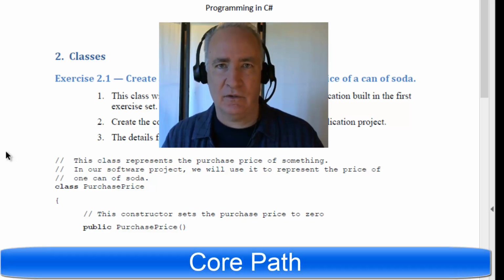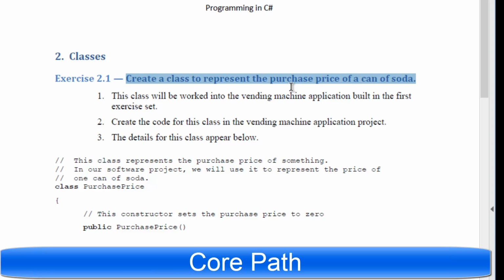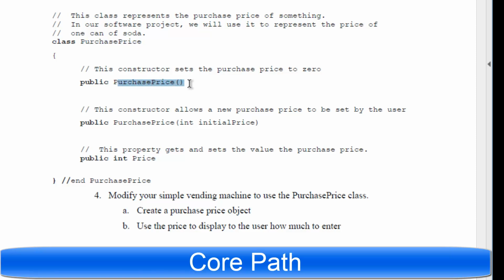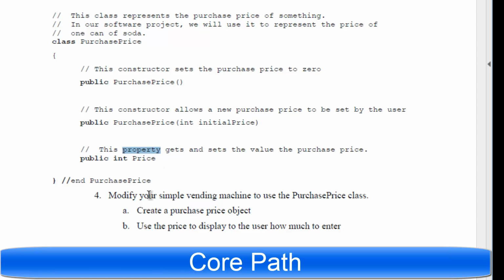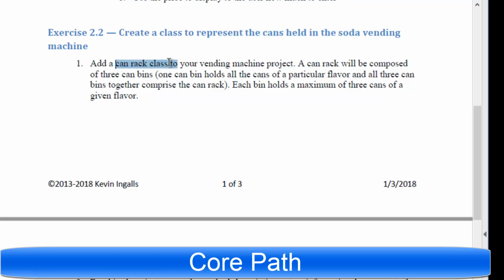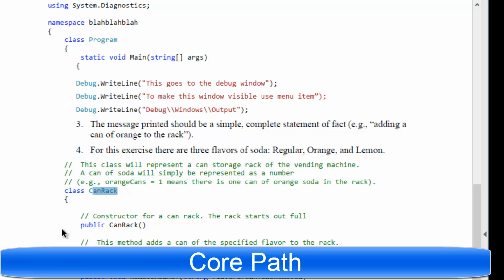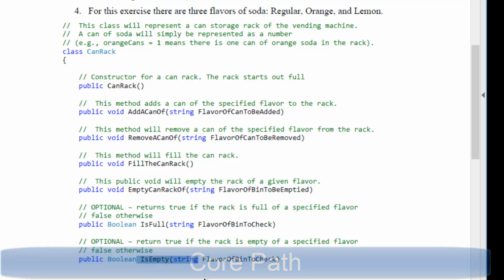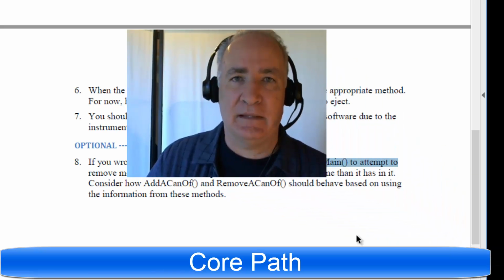Assignment 02 Core Intro